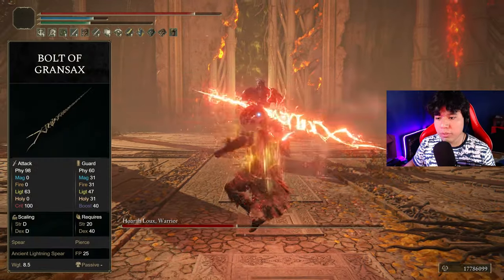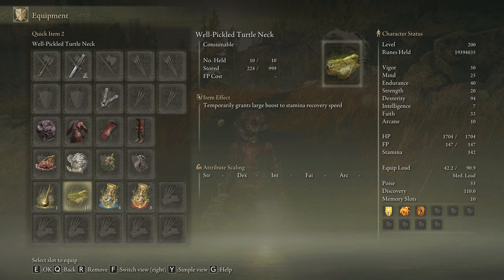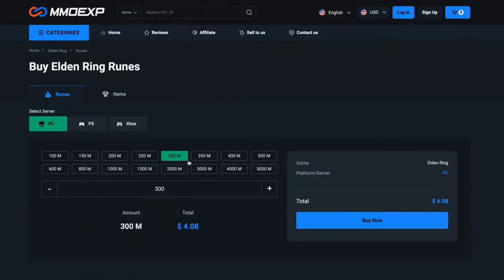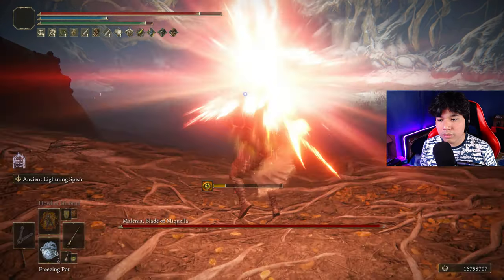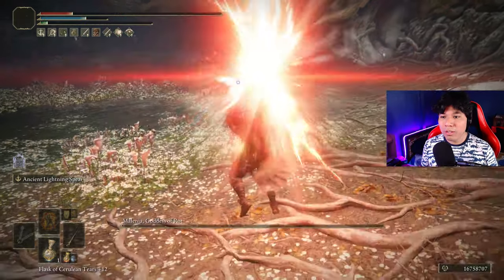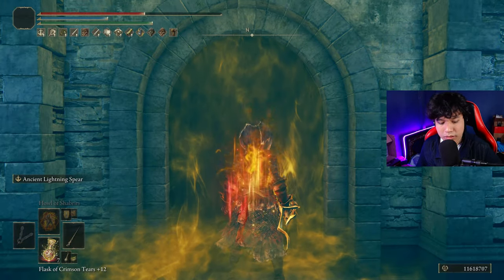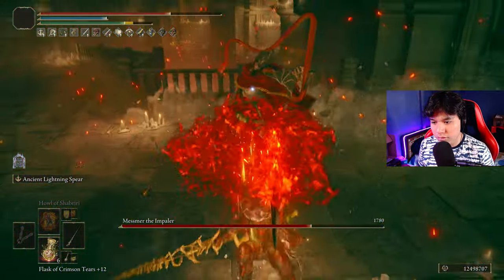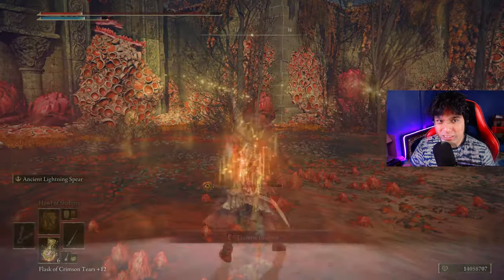THE BEST BOLT OF GRANSAX BUILD IN ELDEN RING 1.16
In this video i'm going to show you the best way to build the Bolt of Gransax, a fantastic spear from the base game that is extremely popular for it's unique skill Ancient Lightning Spear, the fastest projectile of the game! 🔥😱✅

Timestamps:

00:00 How this build works
00:36 Equipment (Weapons, Armor, Talisman, etc.)
01:30 Stats Distribution
02:00 Sponsor
02:14 How to buff
02:47 Malenia
03:49 Maliketh
04:30 Hoarah Loux
05:01 Radagon / Elden Beast
06:29 Divine Beast Dancing Lion
07:27 Rellana
08:02 Messmer
08:49 Romina
09:41 Radahn, Consort of Miquella
10:39 Putrescent Knight
11:06 Bayle
12:26 Midra
13:29 Commander Gaius